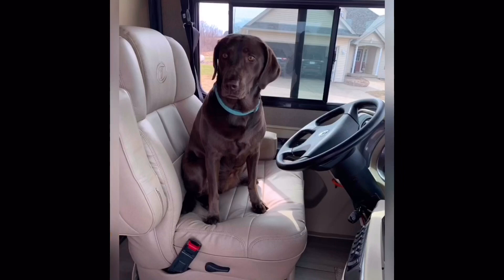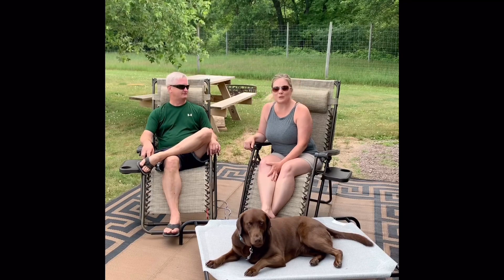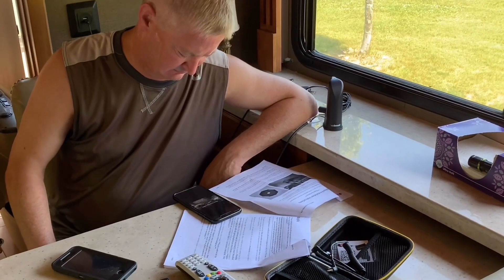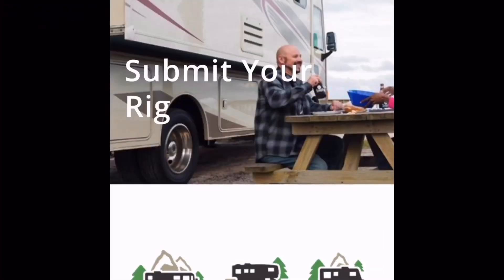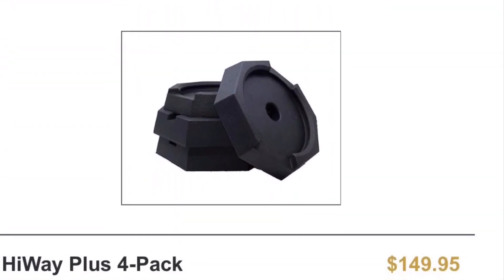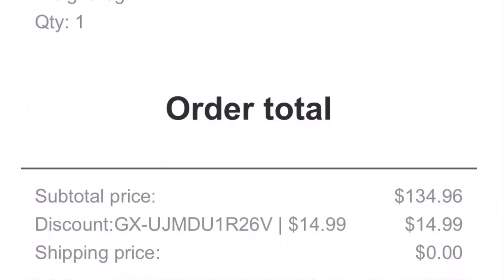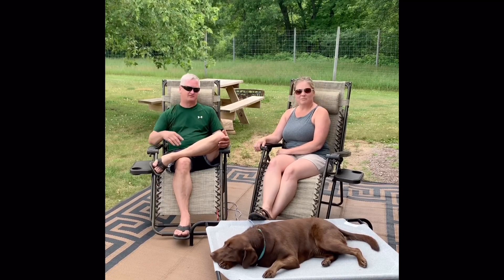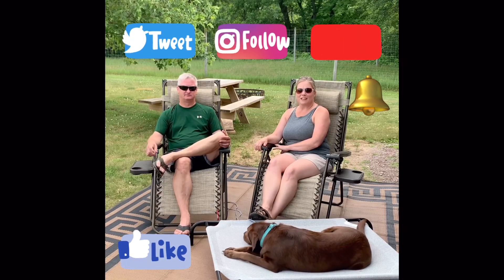RV SnapPads | Snap Pads for RV Levelers | SnapPad-Full Install and Review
One of the first things we wanted was RV Snappad / Snappad RV / RV Snap Pads after the first set up of our RV. We show you hot to install SnapPads, the RV SnapPad installation and a RV SnapPad reviews.  The RV Snappad HiWay that are rv jack pads that are great and we found adding snap pads to rv leveling system quick and easy.

We've heard about RV SnapPads from a LOT of our viewers and fellow RVers. We have a Class A Motorhome RV SnapPad install, new to us 2018 Tiffin Allegro Red 33aa. We show you what we did to install the SnapPads on our RV hydraulic jacks. Easy install, and don't think this product will be in the book RV for dummies! They are that easy to install.

Update January 2023- We love our SnapPads and enjoy the added stability, protection & comfort that only permanent jack pads can provide.

We are new to rving and are happy to take you along for the ride with us, as we feel like we are living in the book...rving for dummies...sometimes... there is nothing better the feeling the freedom rving brings us.  We are a RV couple with a spoiled dog that loves RV travel and feels RV Love every time we head to a new location and show you how to travel in a RV.

We would appreciate the love 💕 and thanks!

Chasing RV Sunshine ☀️
Joel, Deb and 🐕 Maya

⏱ TIMESTAMPS____________
00:00 -Intro
00:26 -SnapPads- Why
03:16 - Install
05:39 -Bloopers
06:20 -Closing